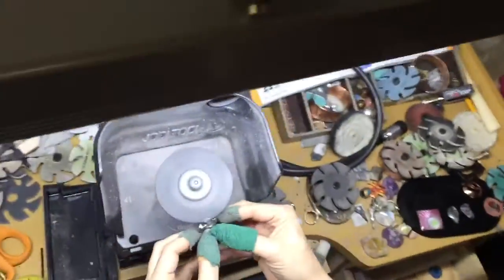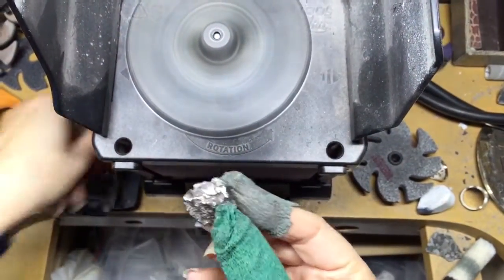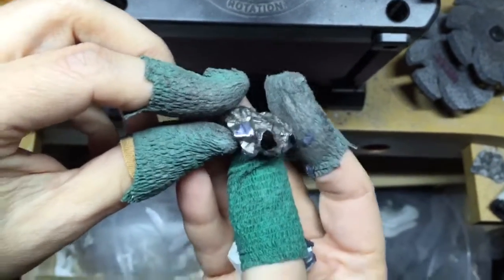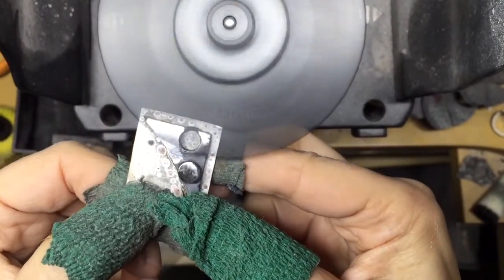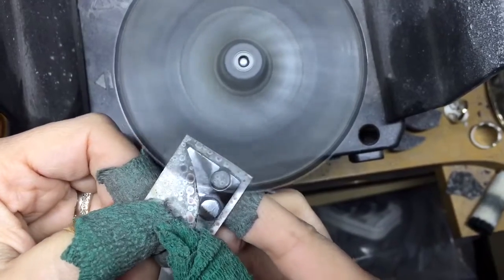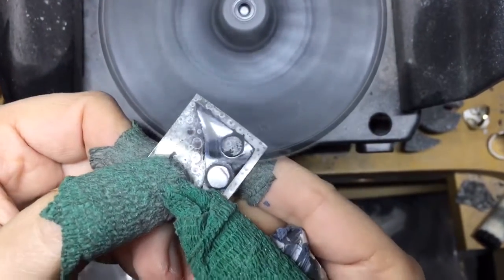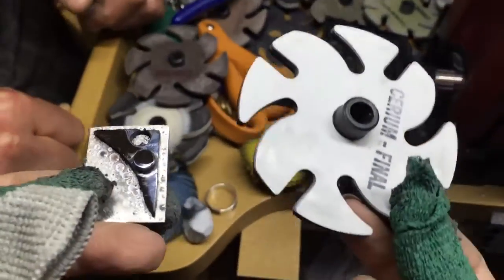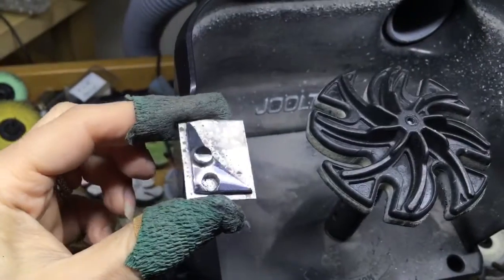Polishing Meteorite on the Jooltool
Anie demonstrates who to polish raw meteorite (2 pcs) on the JOOLTOOL at the Rio Grande Winter Workshop.